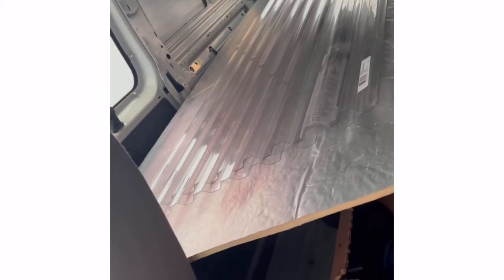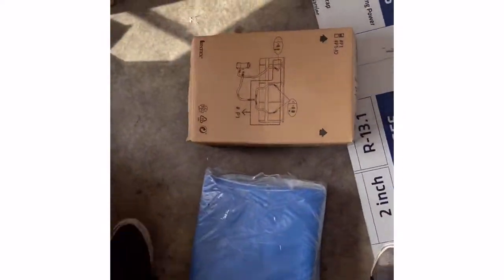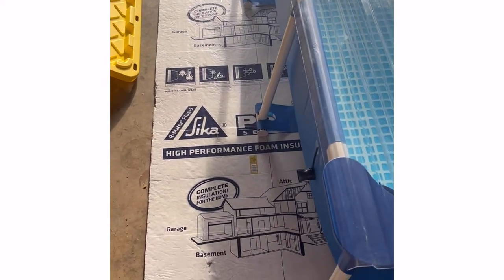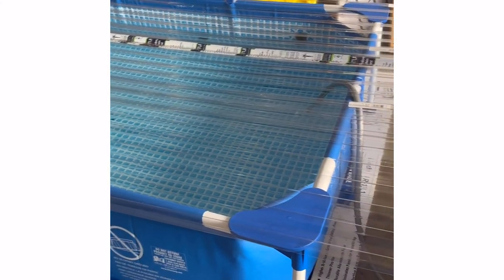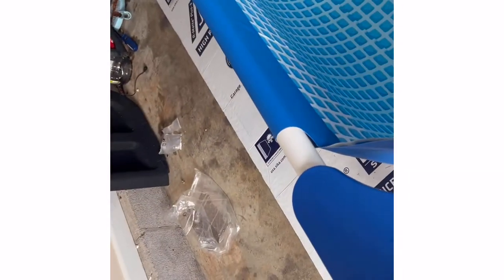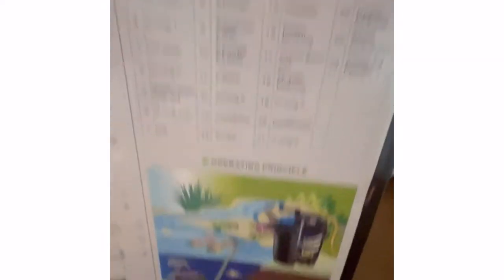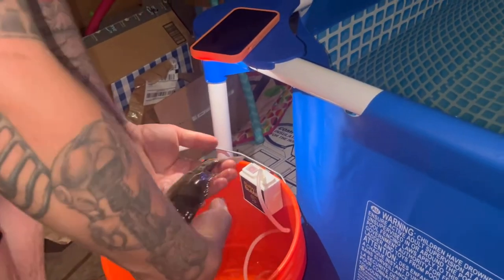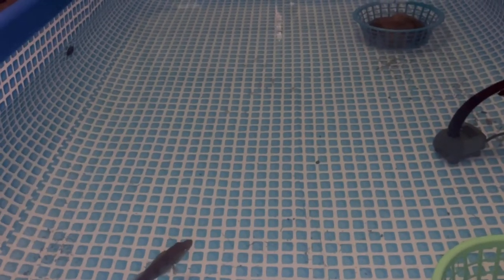Giving My Peacock Bass a 350 Gallon Upgrade!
Hi eveyone, I’m Drew. This is my very first youtube video. It is pretty raw amd uncut. I dont have a gopro or anything but we all have to start somewhere right? I would love for evryone to follow me along this aquatic adventure and build. Thank you eveyone!